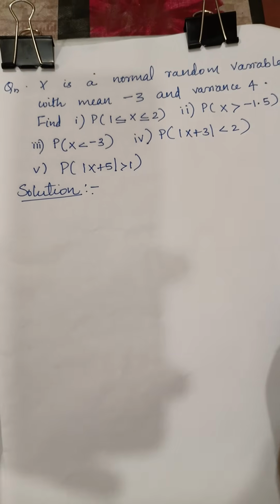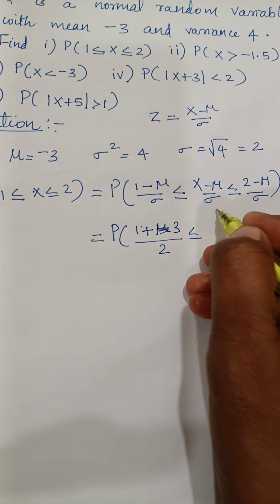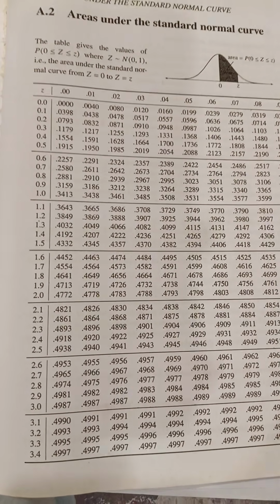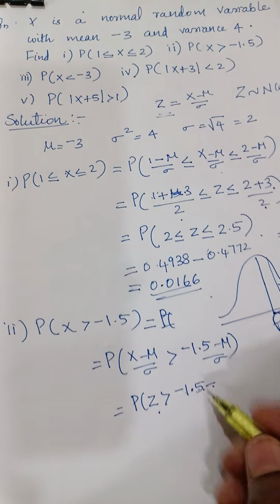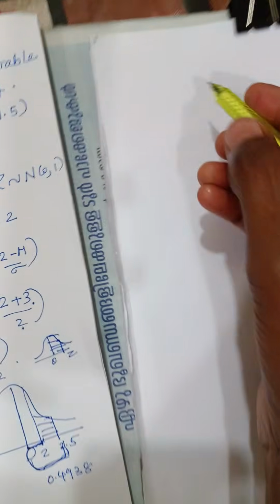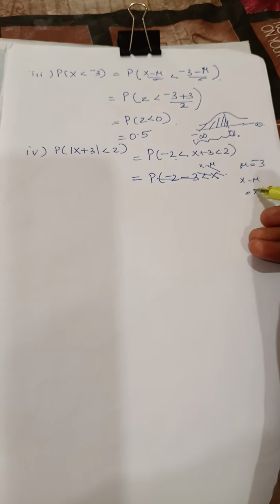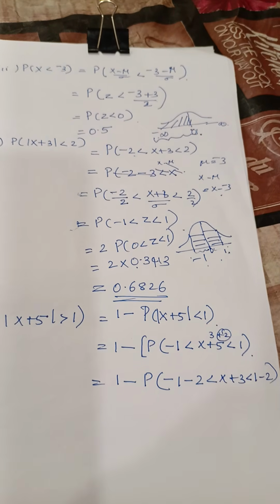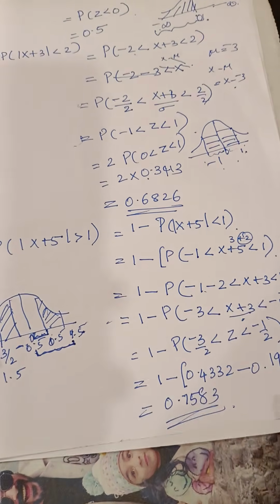Problem -Normal distribution